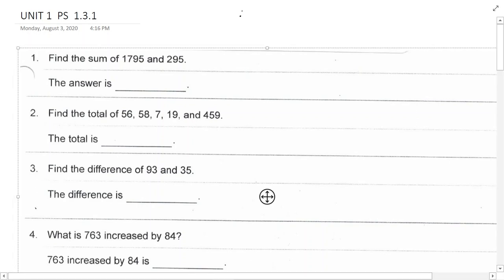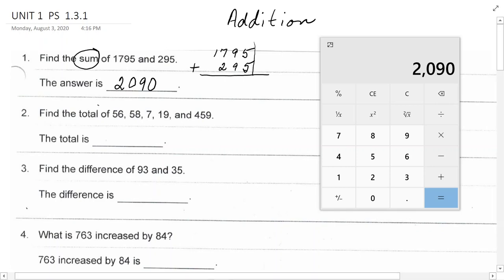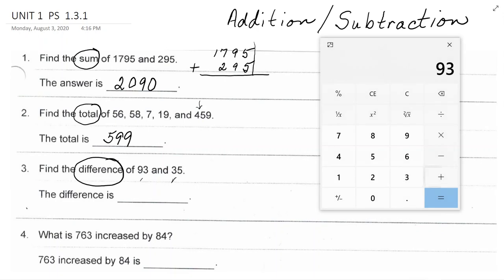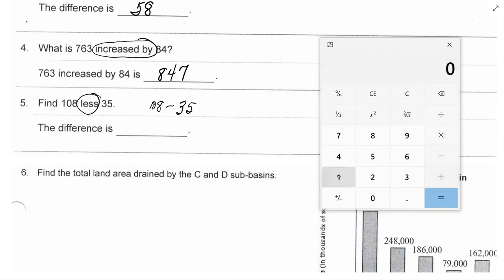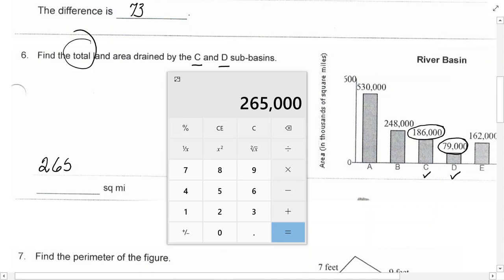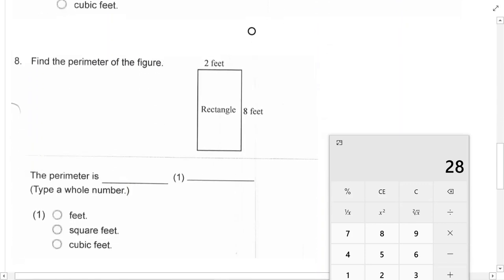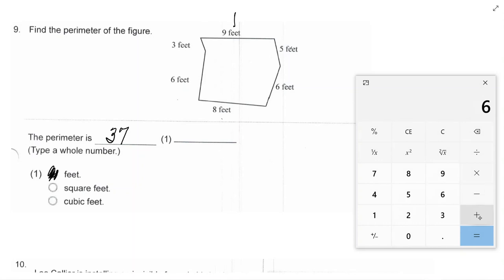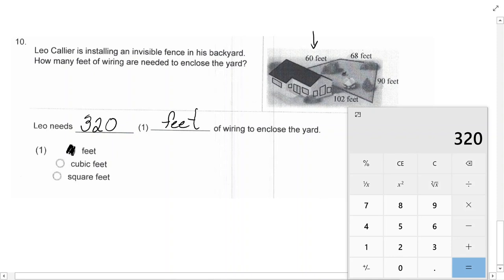BASM 1.3.1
MATH